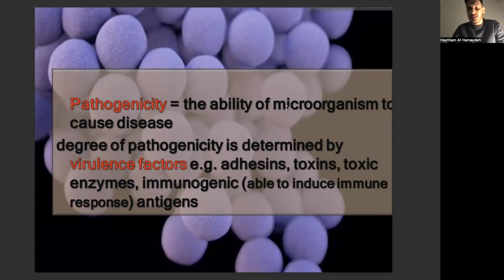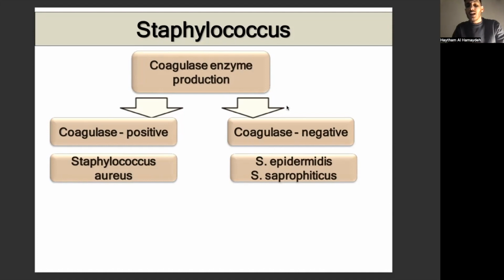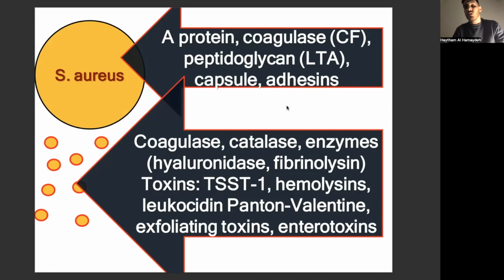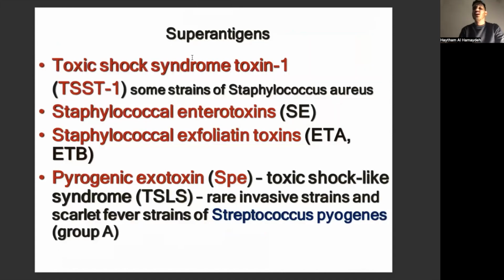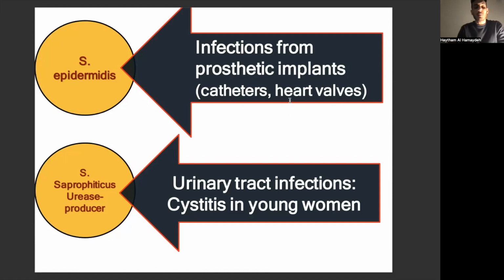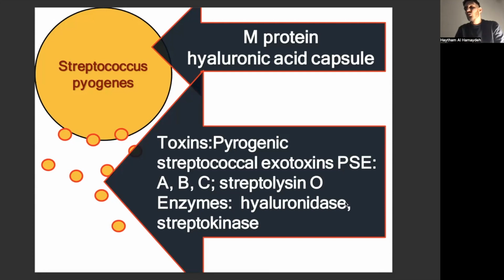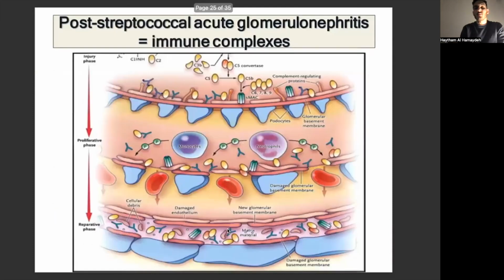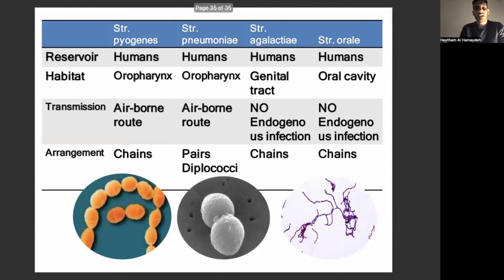Medical School - Bacteria - Gram Positive Cocci